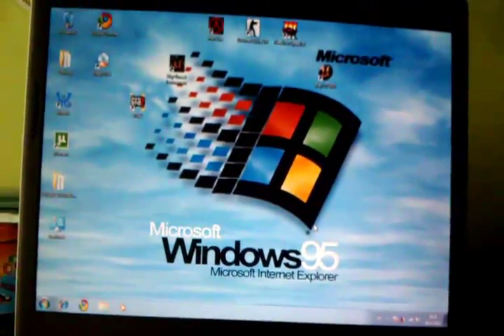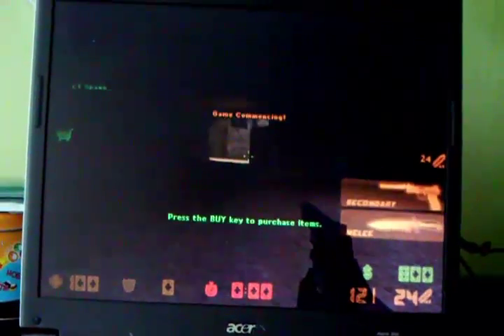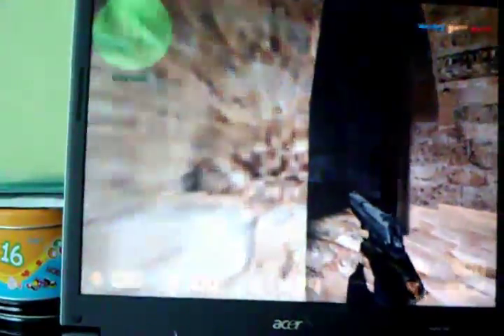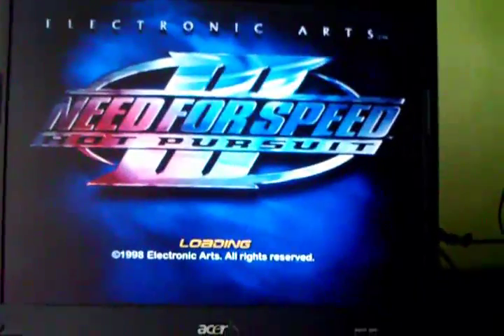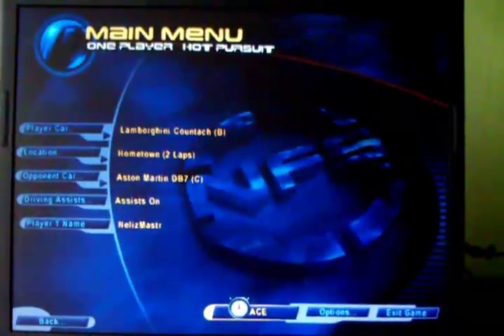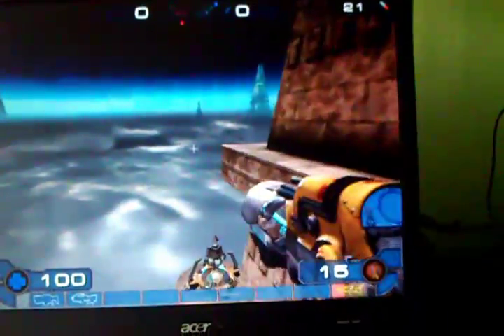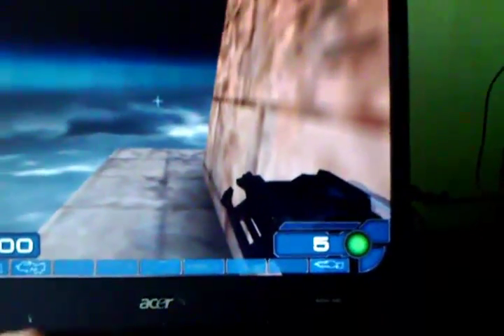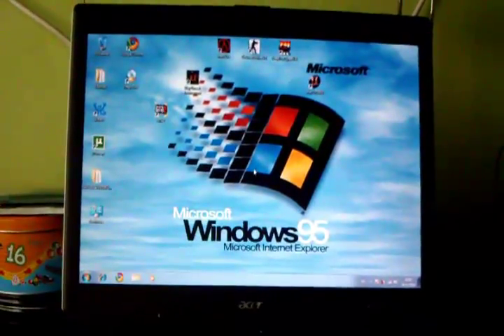SiS M760GX Integrated Graphics 3D Performance - Aspire 3000 - part 2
followup of part 1, enjoy!